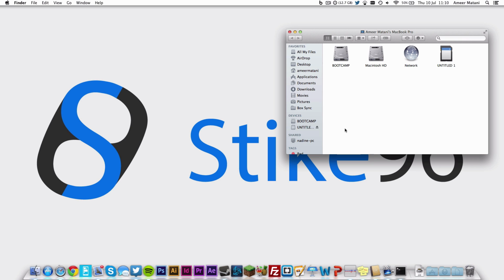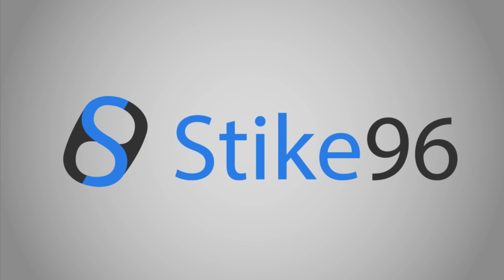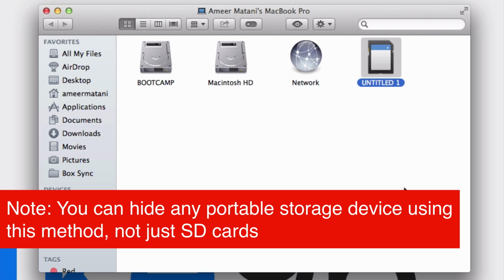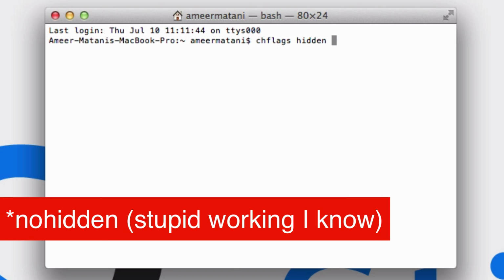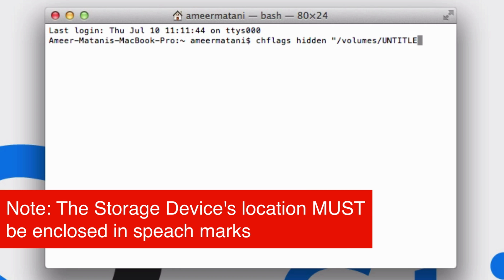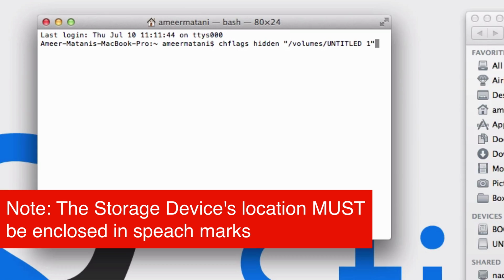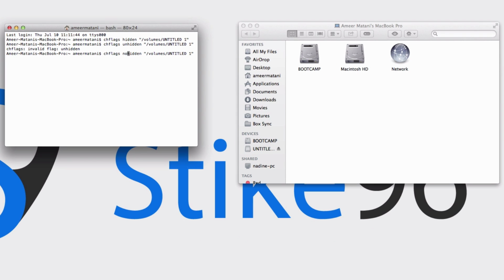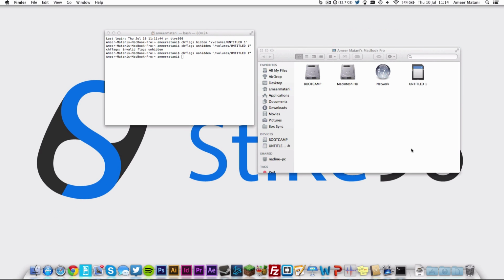How To Hide Individual Hard Drive Partition In Finder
Is there that one partition on your hard drive that may be used in the background and doesn't require your attention.

There is actually a way to hide individual portable devices from finder all together although still make them accessible by apps like time machine.